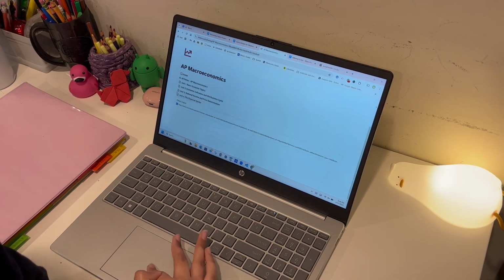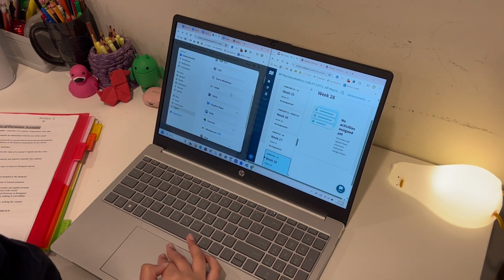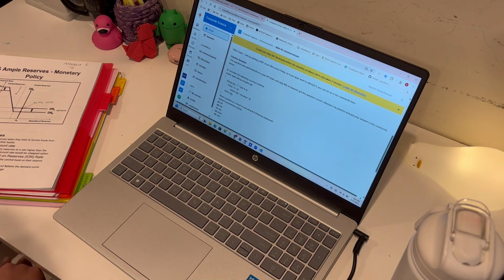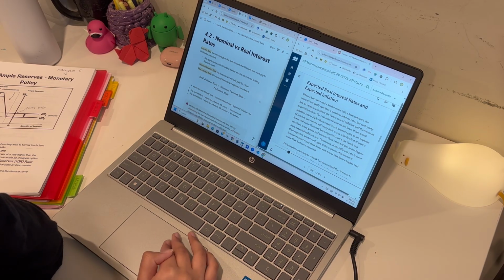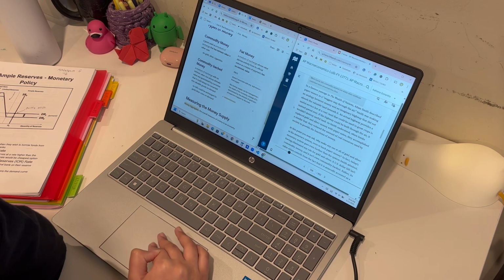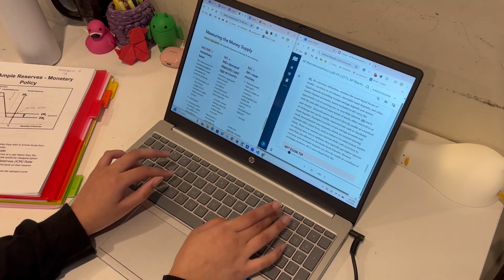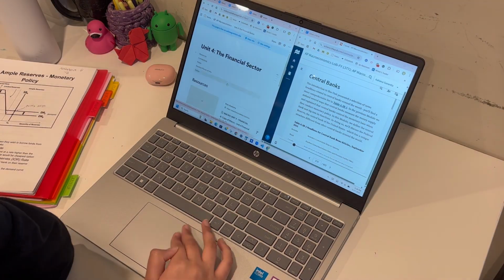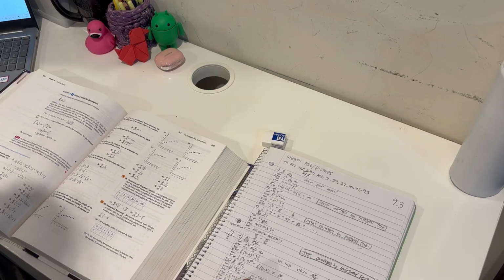study with me! [ap macro and calc bc]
lowkey this is just another yap session with me studying but hope you enjoy!